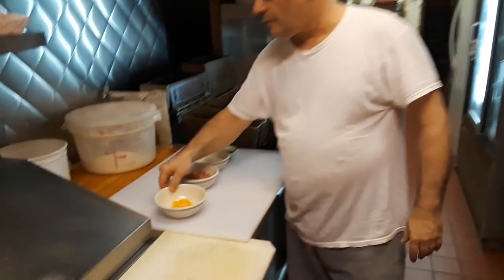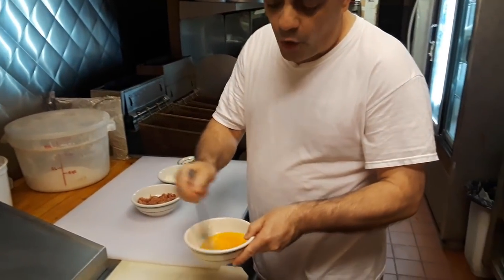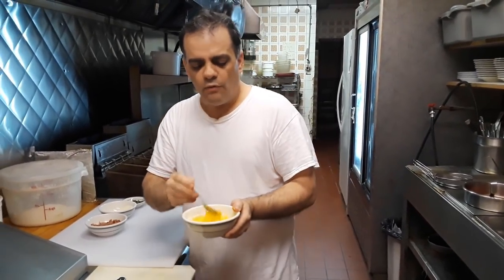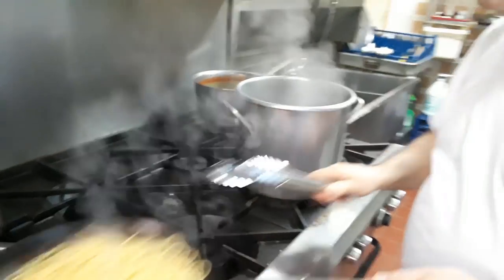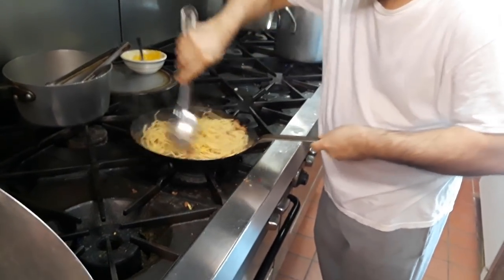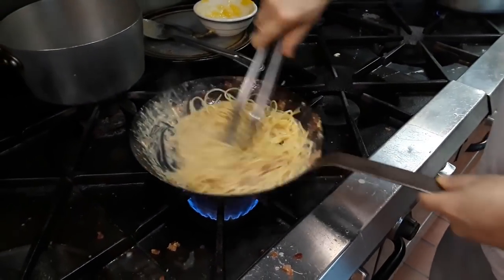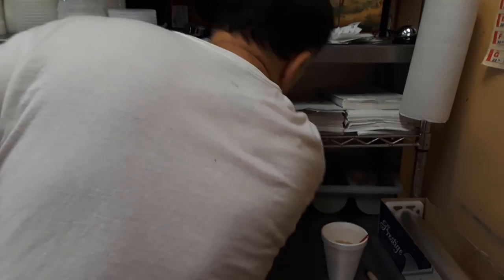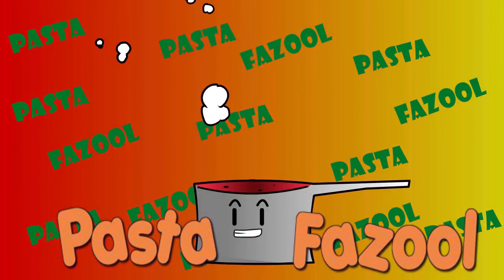Spaghetti Alla Carbonara At Summit Pizza (Pasta Fazool Episode 12)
Hello Youtubers! Welcome to another video of PASTA FAZOOOOL! Today we return to Summit Pizza to bring this delicious recipe to all our viewers. That recipe being the traditional Italian Spaghetti Alla Carbonara but with a little Summit twist. Believe me when i say you wont want to miss this delicious mouth watering dish.

written recipe:

Boil 1lb of your favorite spaghetti  for 8-9 minutes
3 egg yokes
4oz smoked bacon cut in cubes or Italian quanciale cut in cubes
3oz grated parmigiana or if you prefer pecorino Romano
1 or 2 pinch of  parsley chopped
And have a party baby😉
OH BY THE WAY (NO CREAM!) 😨😁🤣🤣